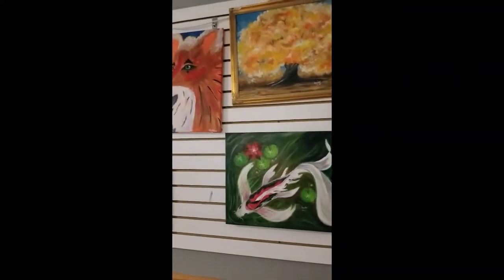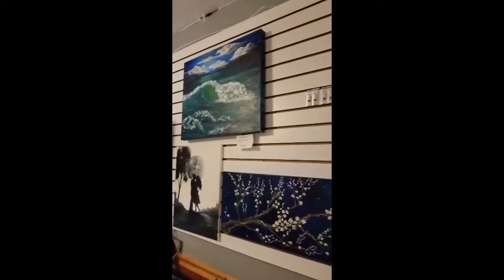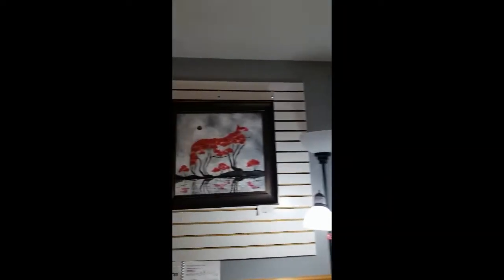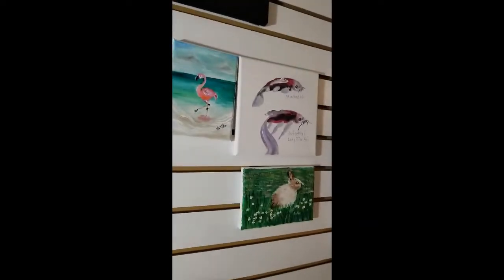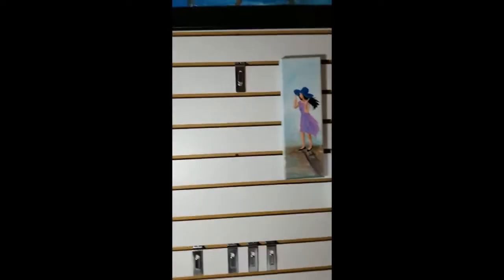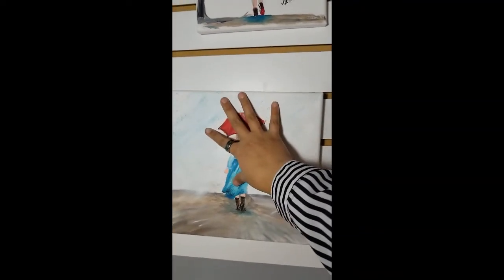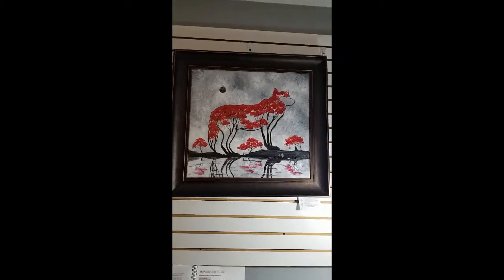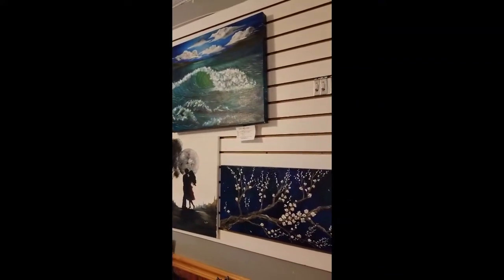hanging my artwork | board panel to display artwork | hanging painting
This is how I hang my art using board panel with slots and hooks. A very heavy wood panel 8x14 feet I got it from facebook market. It work fine.